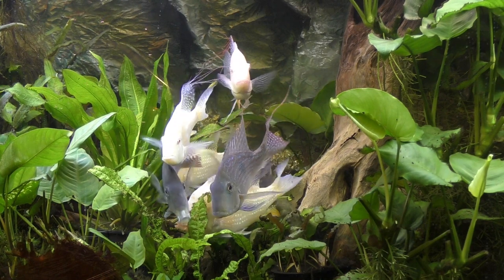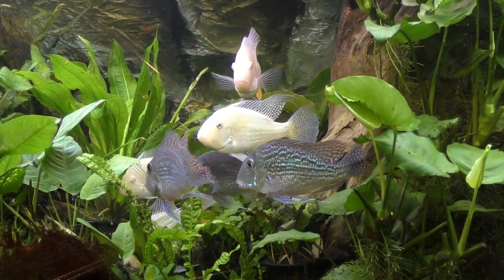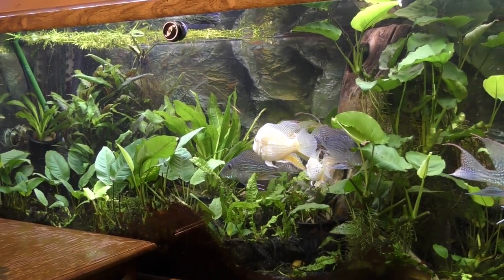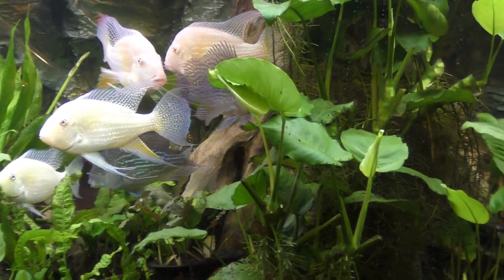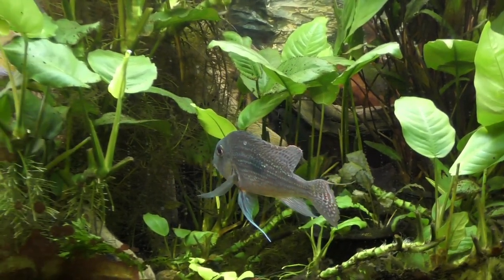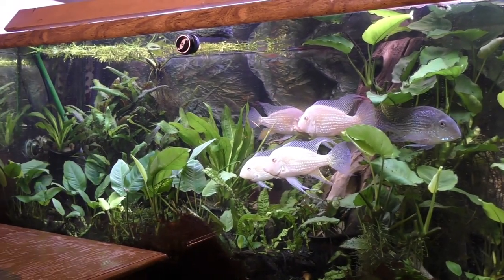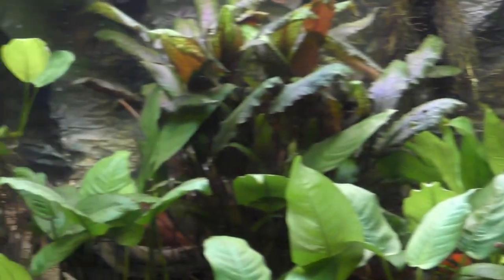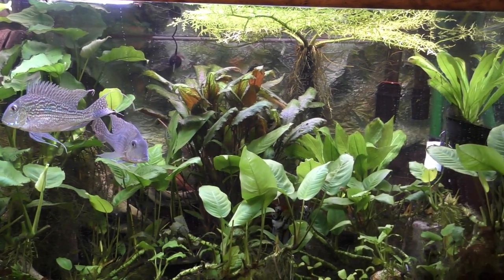Perfect Combination Cichlids- Geophagus Sveni and Albino A. Heckelii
Join me in learning more about two of the most sought after and beautiful cichlids.  Learn about how they fit the desscription of the perfect cichlids, beautiful, colorful, peaceful, long lived and do well in a beutiful aquascaped and planted aquarium

Cichlids
Geophagus
Sveni
Albino A. Heckelii
Cryptocorne
Crypes
Amazon Swordplants
Peaceful aquarium
water sprite
water wisteria
Show aquarium
planted aquarium
bowfront aquariums
angelfish
anubias
Feeding Aquariums
aquascape
cichlid aggression
community tank